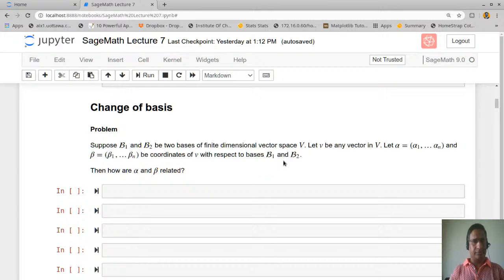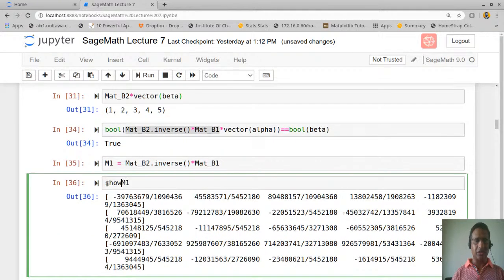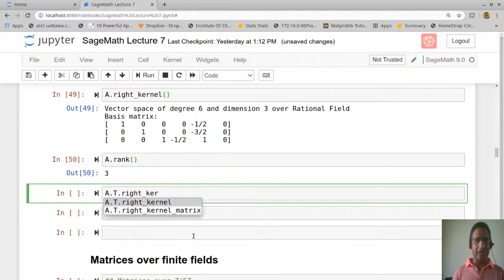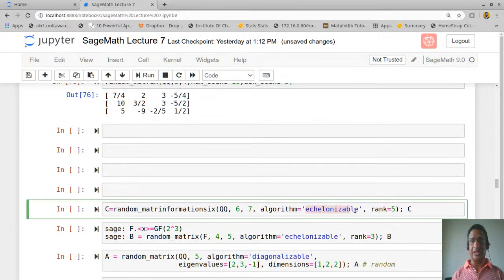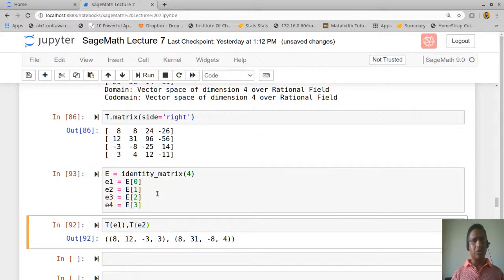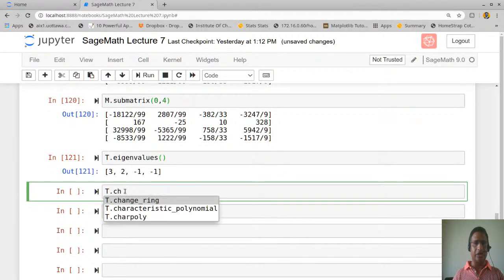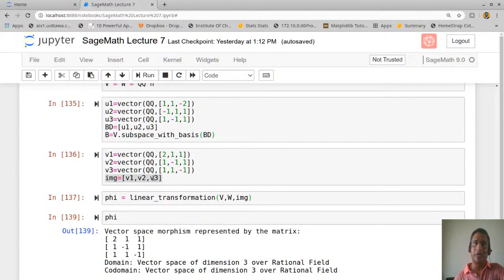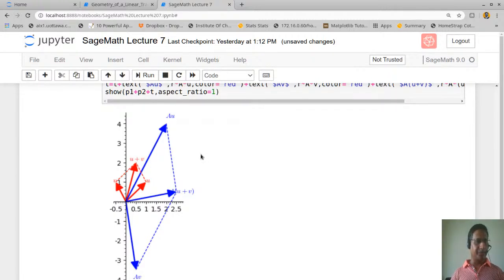SageMath: Lecture 7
Linear Algebra with SagemMath